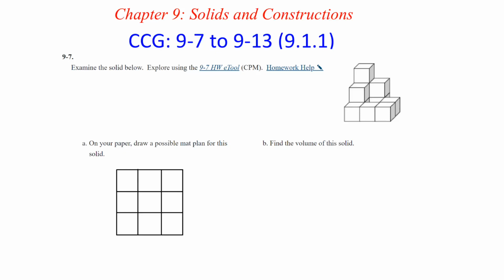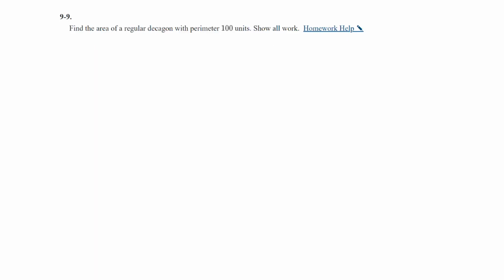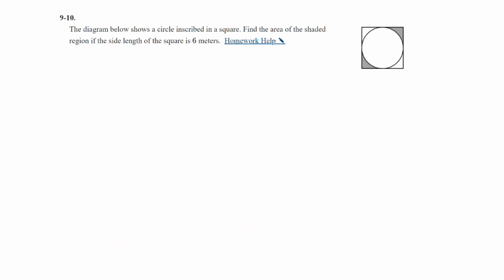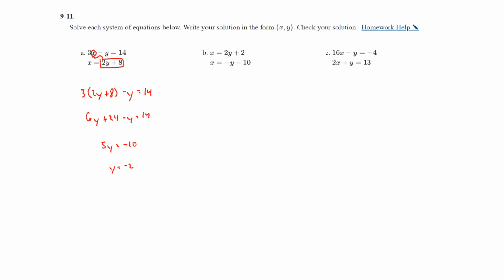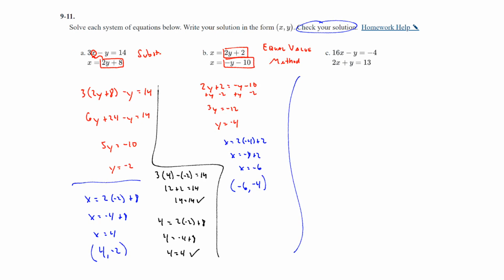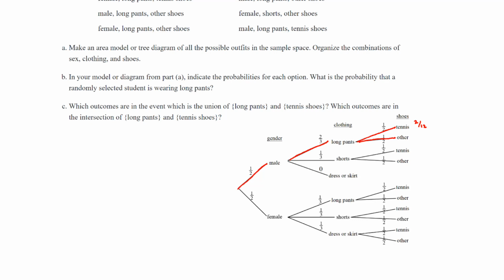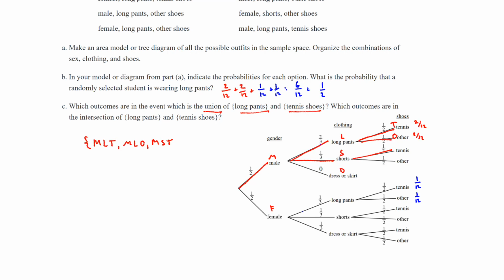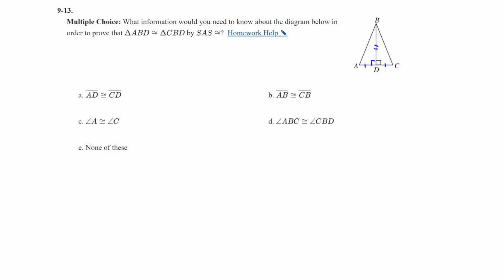CCG 9-7 to 9-13 (9.1.1)